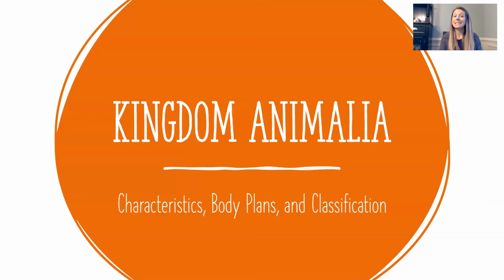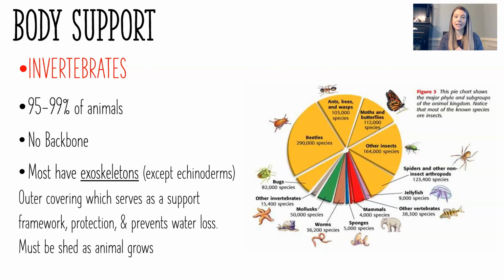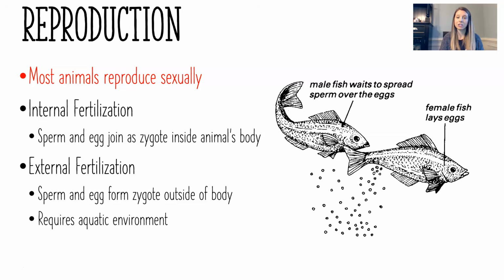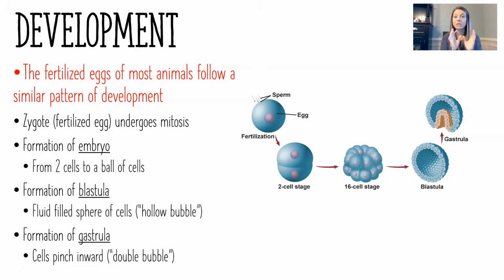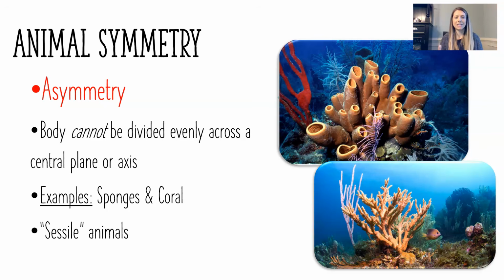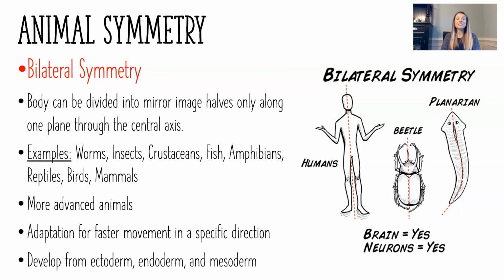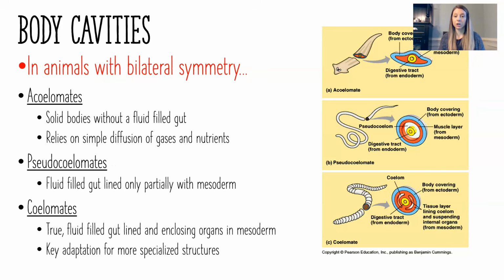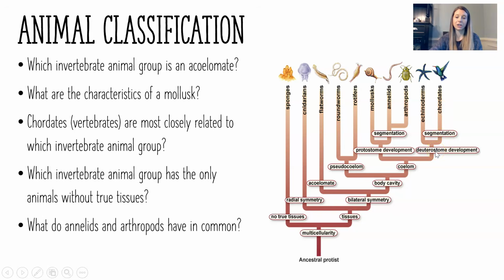Kingdom Animalia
Please fill out your notes organizer as you watch this video!